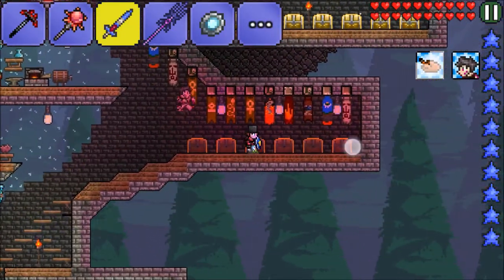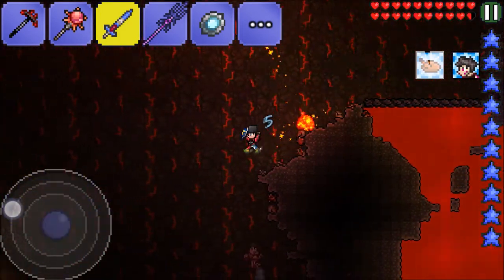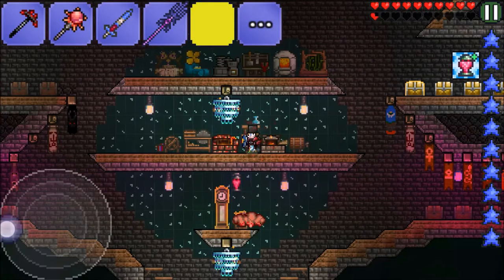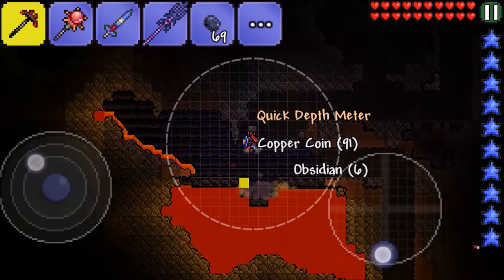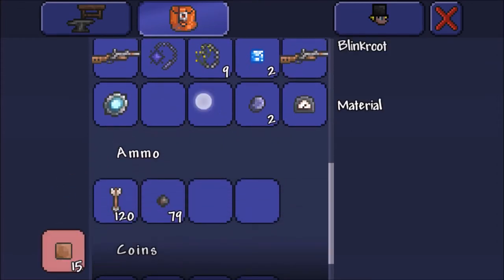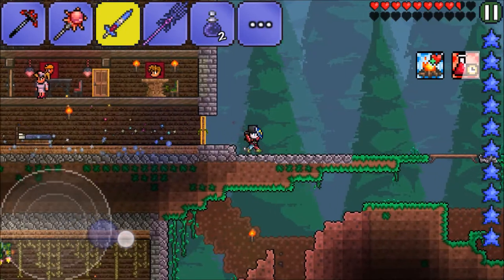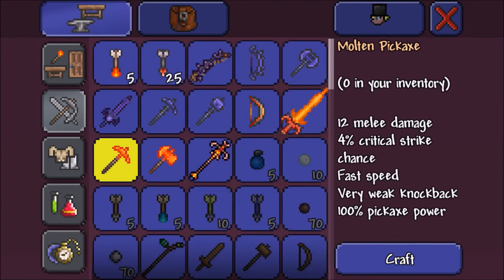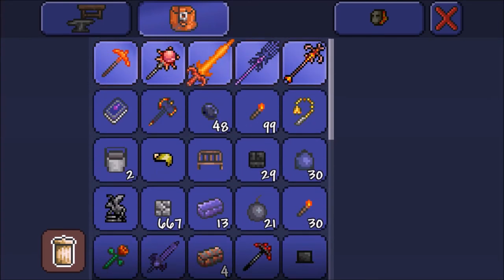Hellstone Tools & Weapons | Terraria (Android) | S.3 Ep.17 | HD 1080p 60fps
very productive episode today! today we head down to Hell in search of some new loot and craft up some hellstone items.